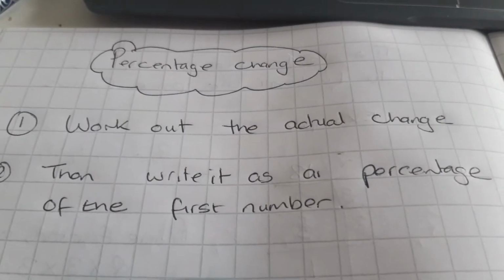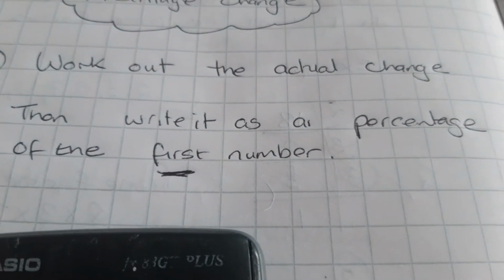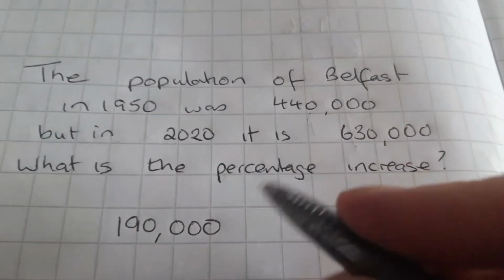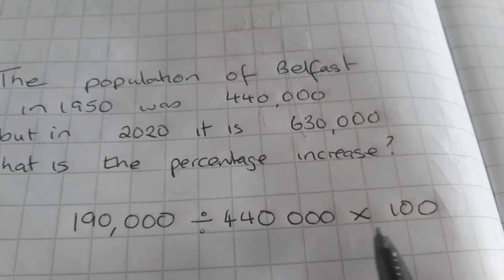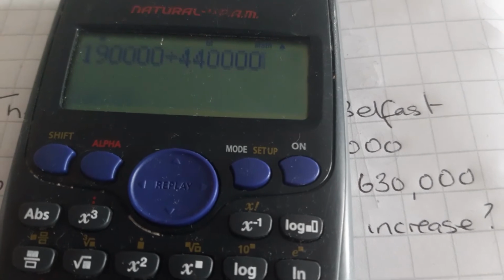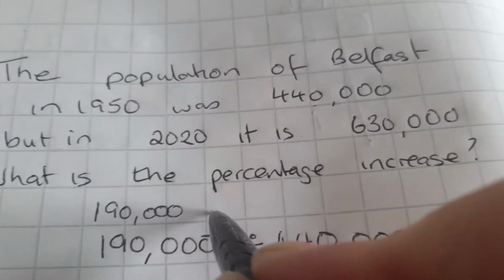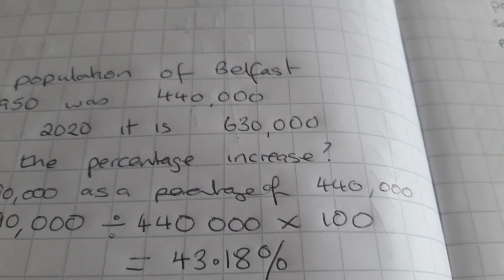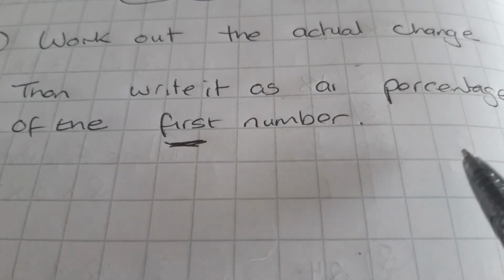Percentage change questions